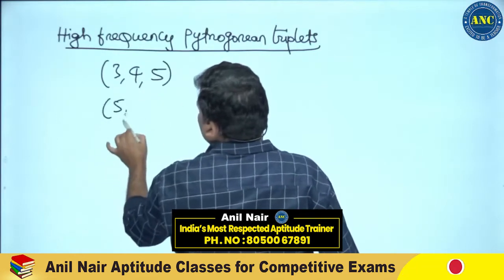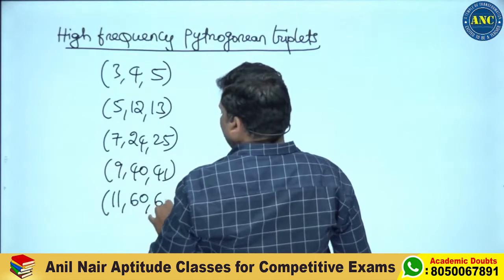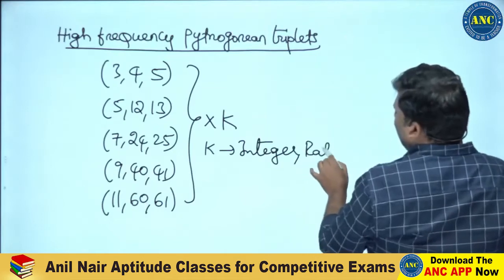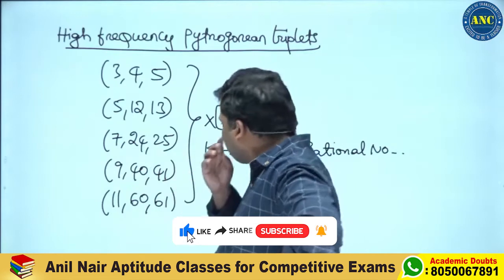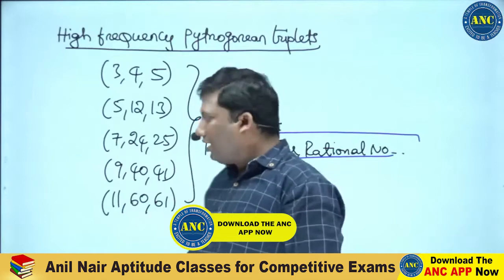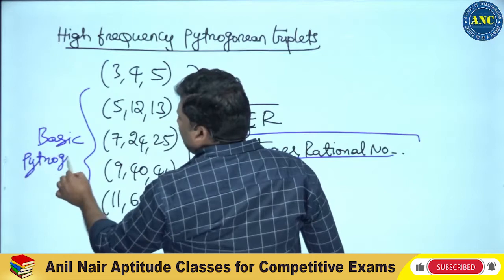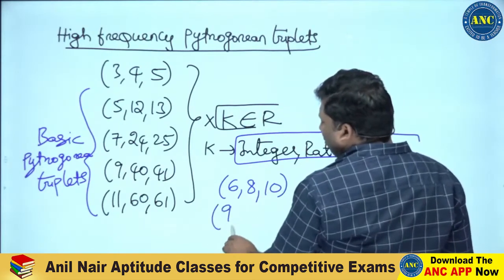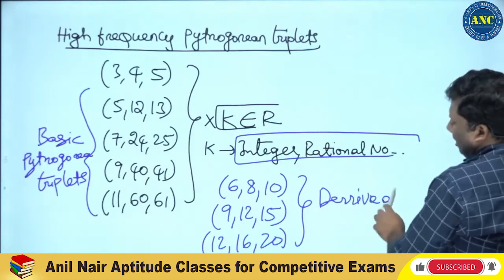🔼 Pythagorean Theorem : Session 7 | Basic to advanced | Right angled triangle | Anil Nair